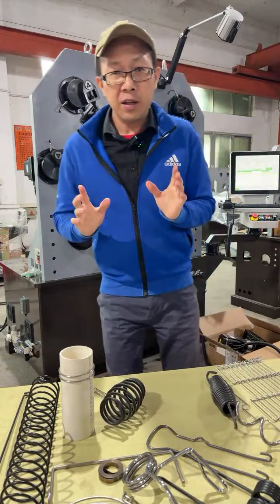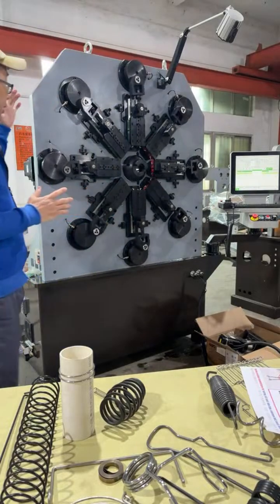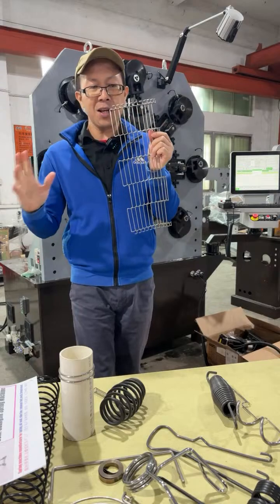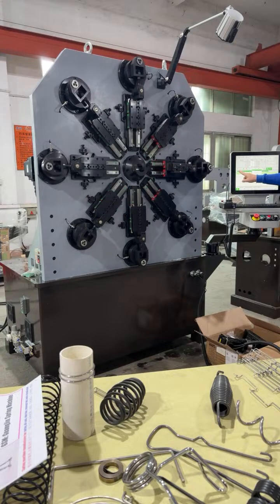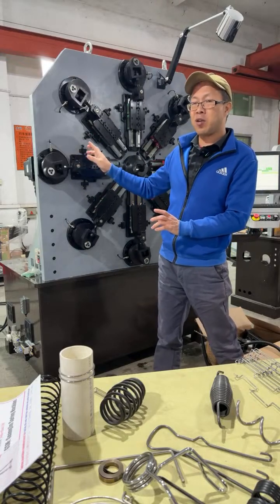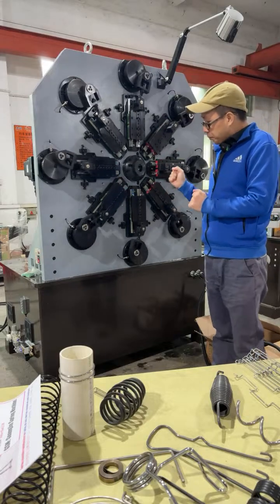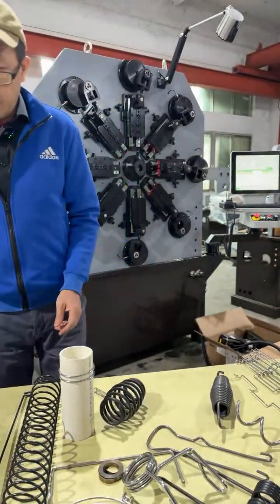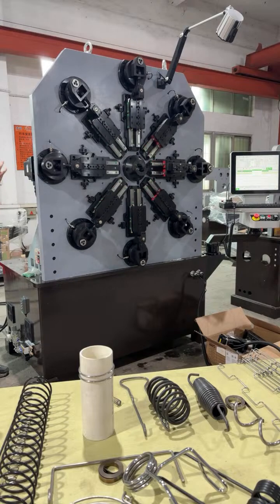“Baker telling camless spring forming machine 11 axis 4mm max”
GSM / Manufacturer / Dongguan city
Export sales manager
Baker Liu
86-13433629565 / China